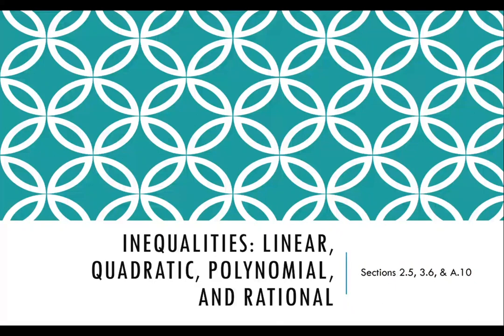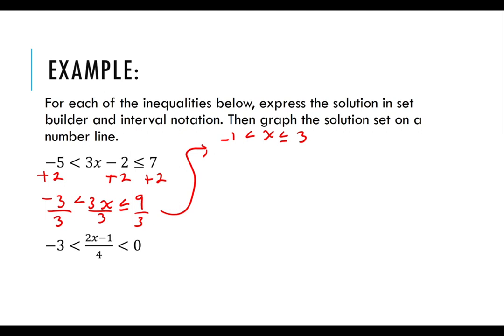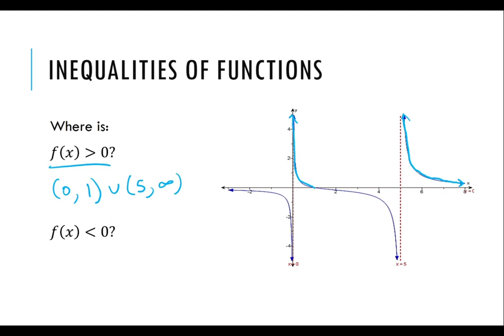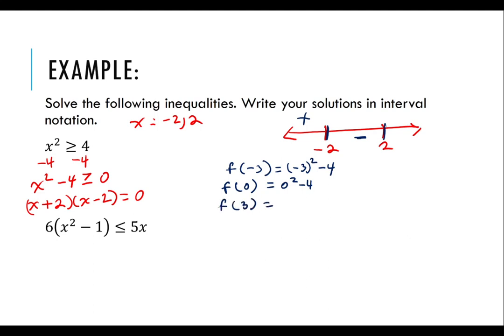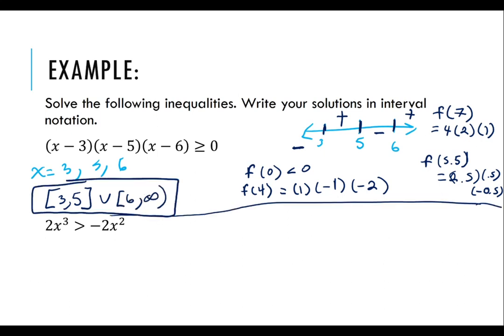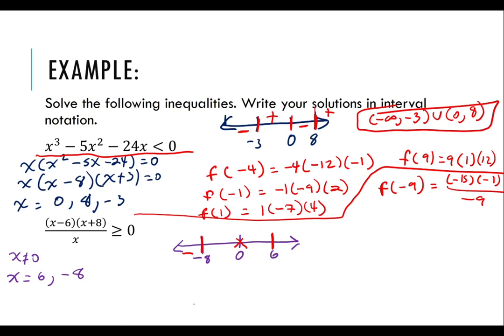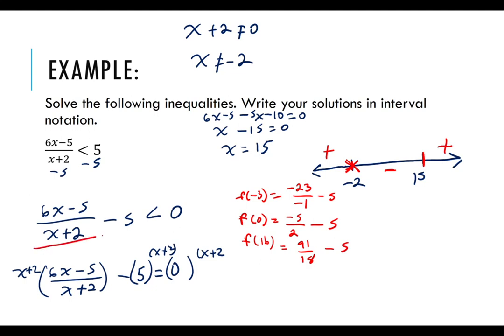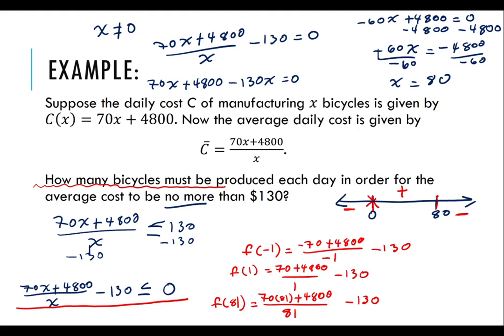26. MA 112: 2.5, 3.6, A.10 Inequalities